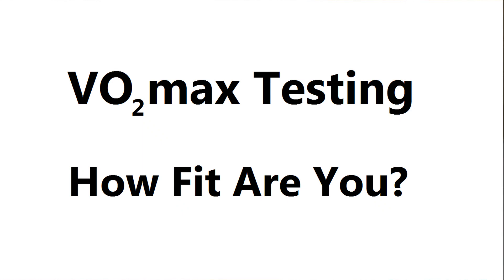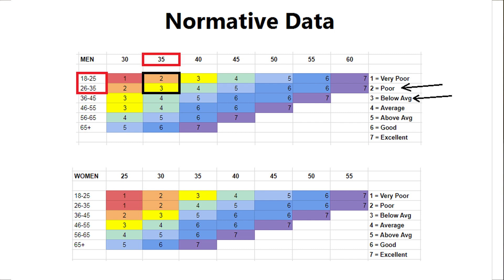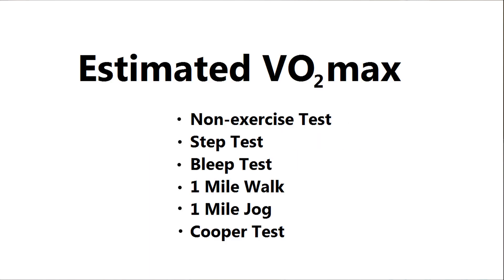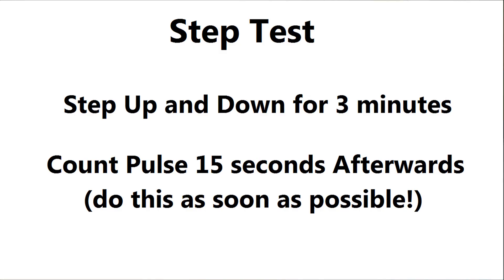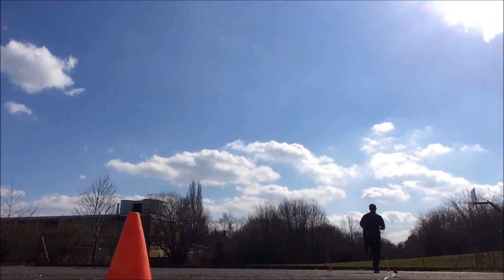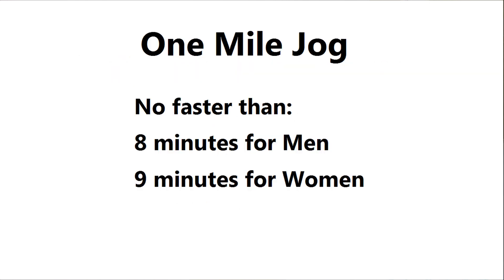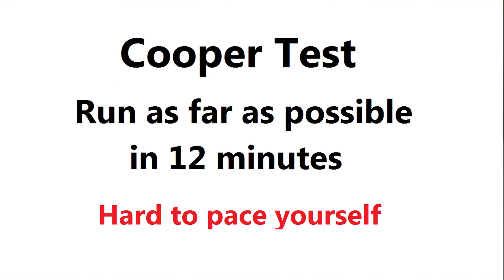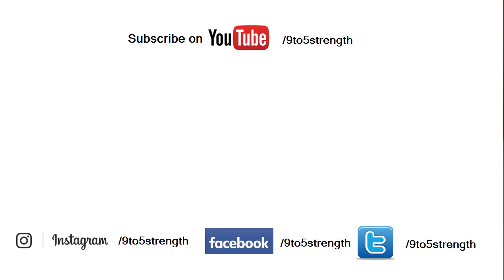My Results From Six Different VO2 Max Tests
I decided to try six VO2max tests and compare my results between them. The most official test involves breathing into a bag and training to failure so I've used estimates like the Bleep Test and the Cooper Test.

Some of the tests required more equipment than others, like access to an athletics track! I think the step test is probably the easiest to do and it's possible you won't even have to leave your house.

I didn't include the treadmill tests as I found the incline required is not available on most commercial treadmills. Funnily enough I looked up a concept2 rowing test while waiting for this to upload and my fastest 2000m time (7:56) puts my VO2max at 50.14 (the average from these six tests was 50.15).

It's clear to me that the Cooper Test with correct pacing would yield a higher score, and it's possible I could push myself harder in the Bleep test, perhaps not wearing tracksuit bottoms might help regulate body temperature better. I scored 10.5 on it last year during rugby training and I feel fitter now than I did then, so I was quite disappointed to score 9.11.

The results of these six VO2 max tests can be seen

Chapters

00:00 Introduction
00:21 What is VO2max?
00:40 How to test VO2max?
00:58 What is a good score?
02:28 My results
02:44 Non-exercise test
03:17 Step test
04:26 Bleep test
05:19 One mile walk
06:06 One mile jog
06:35 Cooper test
06:58 Final comparison
07:46 How to use the results